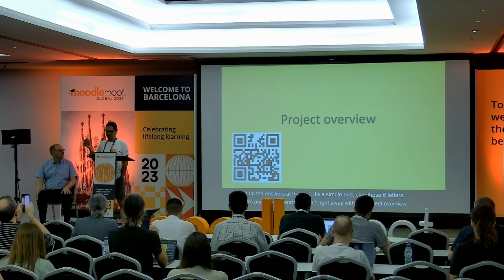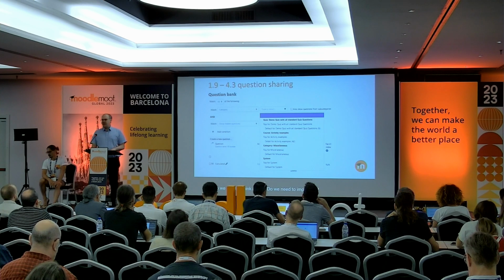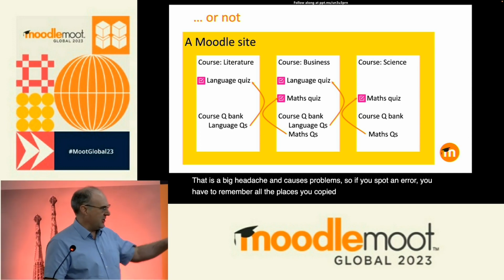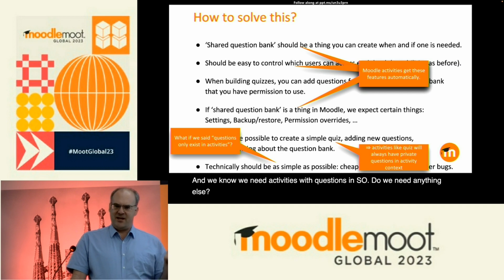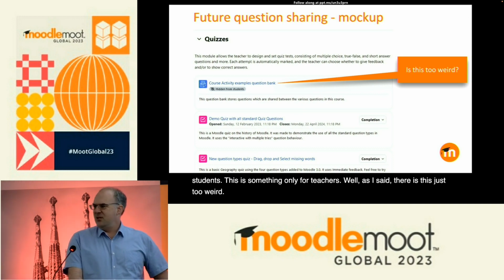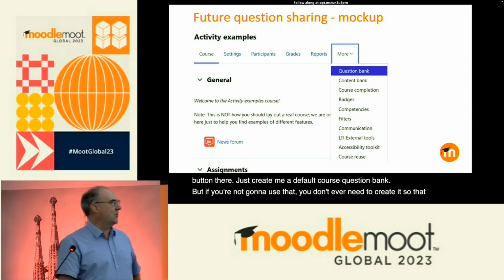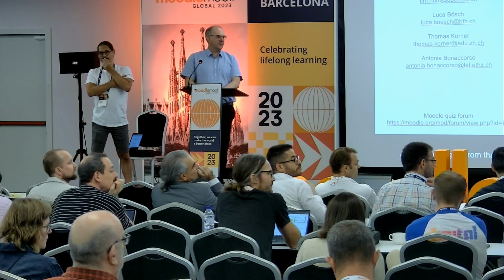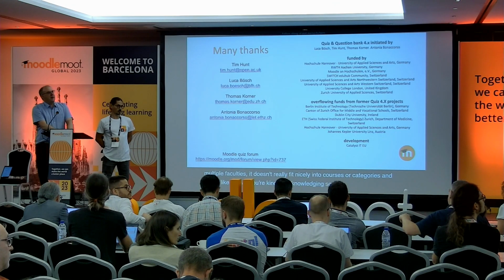Enhancing the Moodle question bank | MoodleMoot Global 2023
Enhancing the Moodle question bank
Tim Hunt, Luca Bosch, Mark Johnson
MoodleMoot Global 2023
19-21 September | Barcelona, Spain